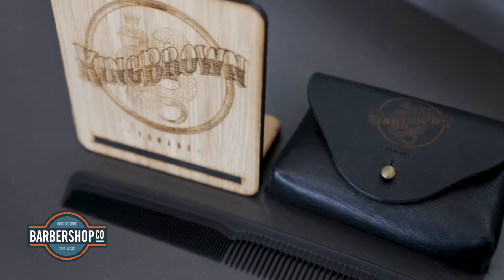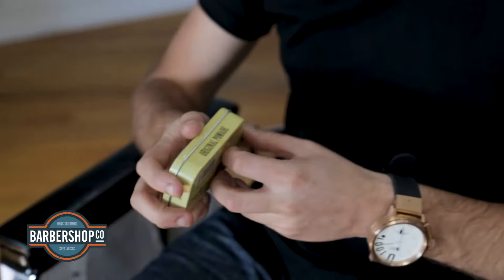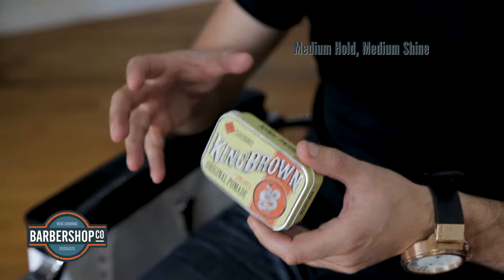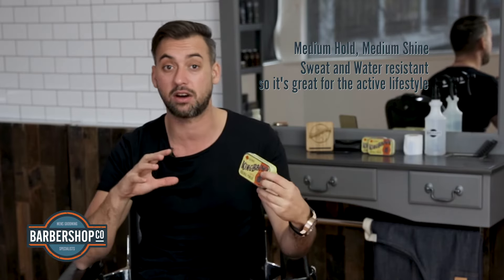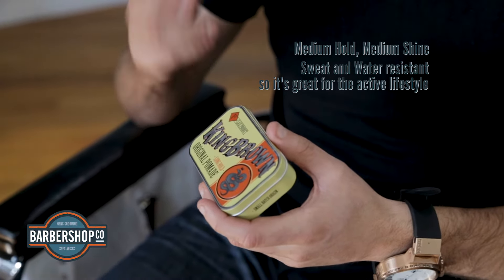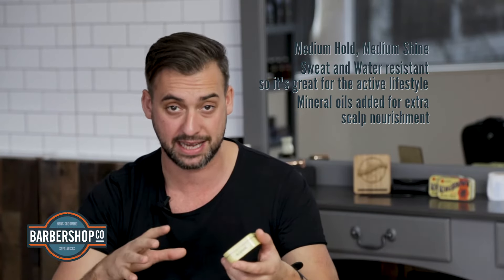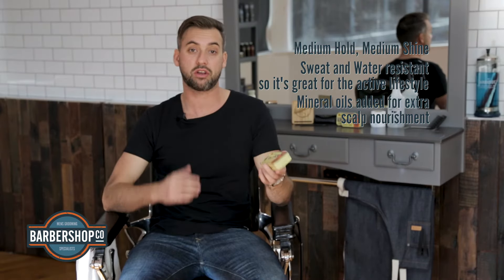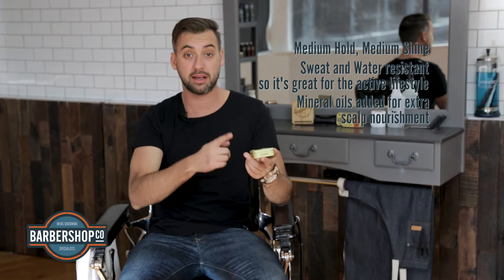King Brown Original Pomade